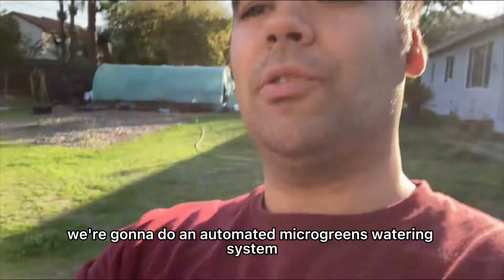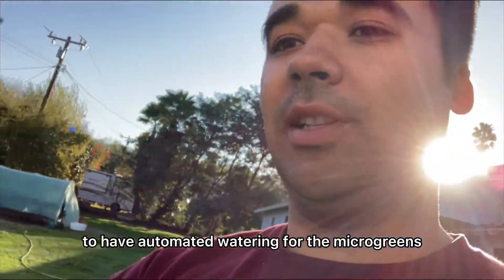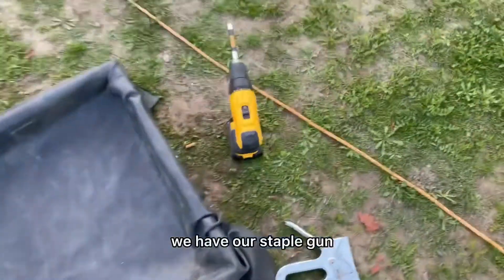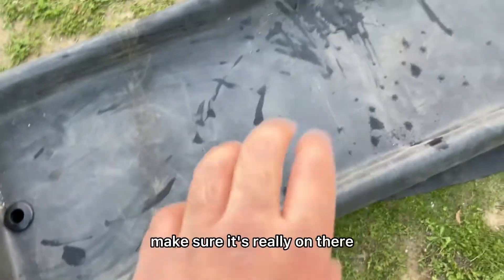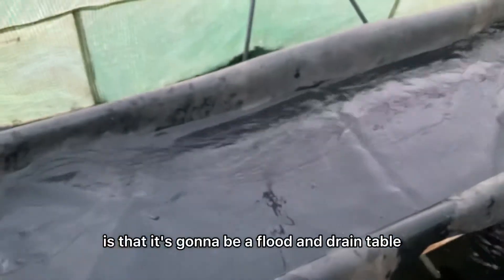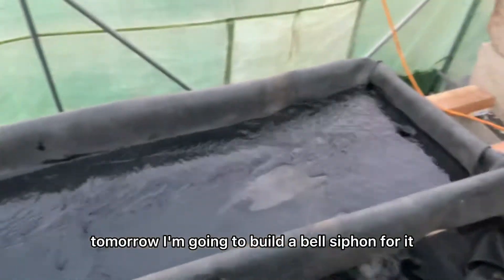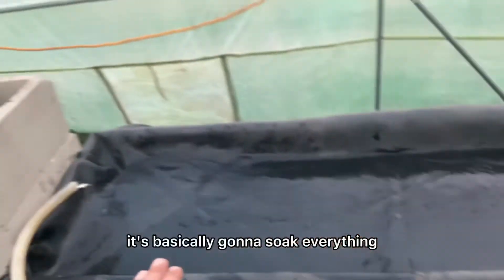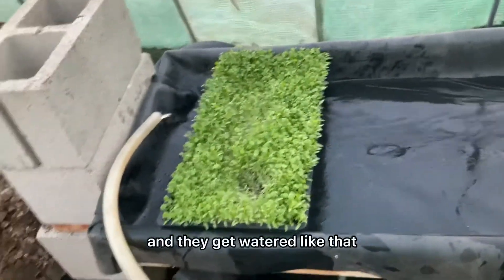Building An automated watering system for microgreens! DIY, outdoor bottom watering, Easy, simple!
Supplies: 3 cedar fence boards (floor) ($5 each) ($15 total)
5 1in x 4 in x 4 feet wood boards ( walls, and attachment pieces) ($2.70 each) (about $15)
Screws 1.25 inch ( meant for moist environment) ( $12 a box)
Edpm food grade pond liner ( had bought in bulk)
Bulkhead 1 inch ($10)
PVC piping, fittings ($20)
Aquarium food safe glue/sealant ($20)
Pond pump (got for $20 on offer up, it’s 560 gallons per hour)

Total is $92 plus cost of pond liner (maybe $30 for that amount) so estimate is $122 total cost of build
It gets cheaper the more you build, because you don’t have to buy more screws, sealant, and pvc pipe

Tools needed are power drill, wood saw, shovel, and a blade to cut the pond liner

This is part 1, next we will be leveling the table, adding a bell siphon, put some pea gravel (rocks), and test the systems to make sure they got the right height when watering.

We are an urban farm where we grow fresh food for people specializing in microgreens here in Whittier, ca. We want to also educate people how to grow their own food, and want to install the perfect gardens for people, families, chefs, schools, retirement homes, corporate offices, and wellness centers.

Vitalitymicrofarms.com
Find me on other socials such as TikTok, Instagram, and Facebook